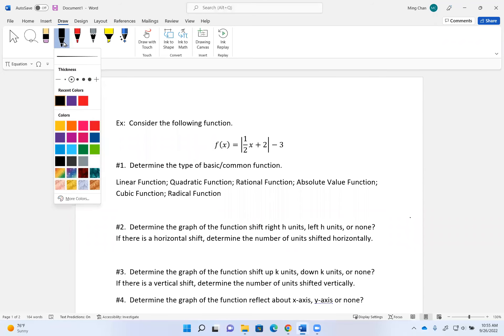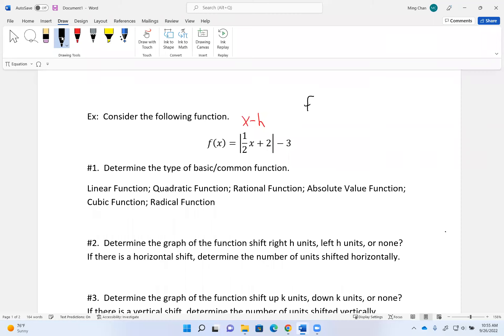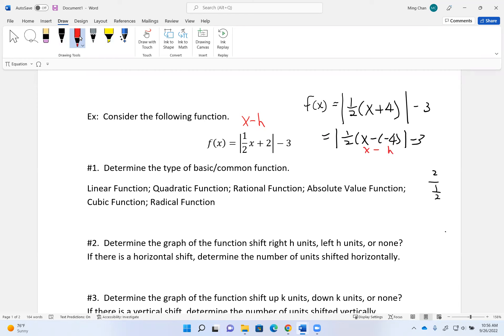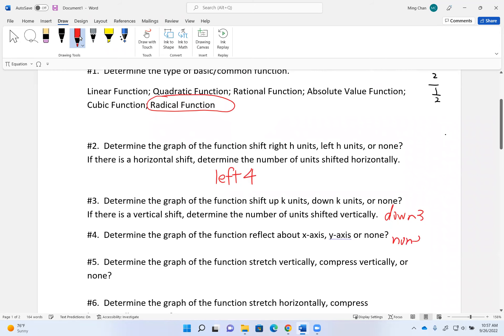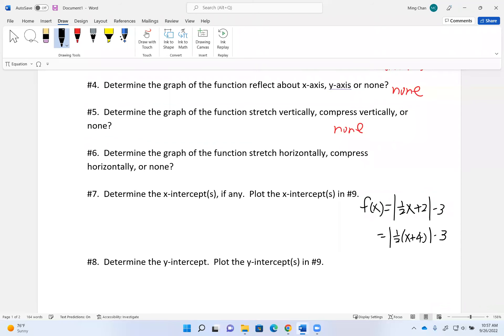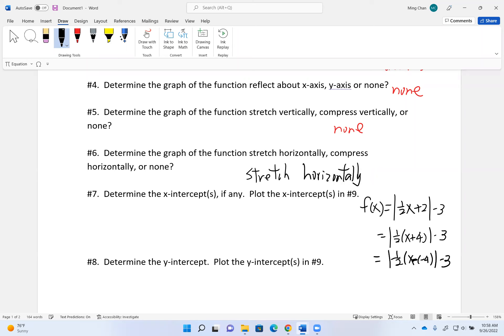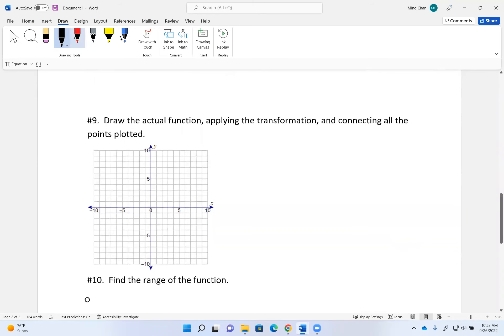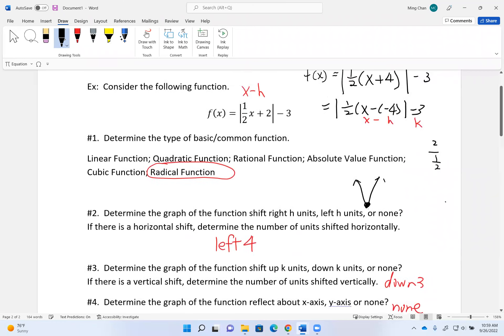110 Topic 13: Correction